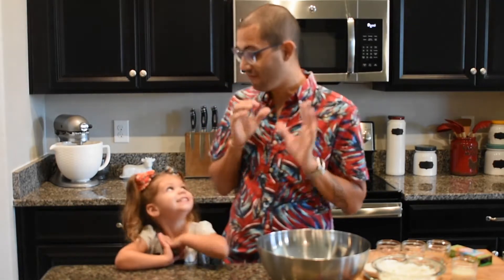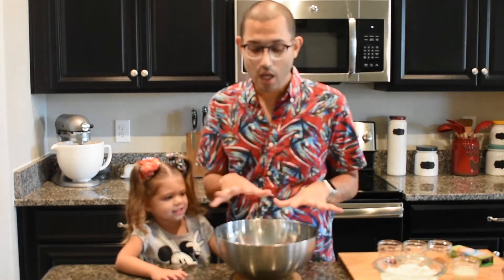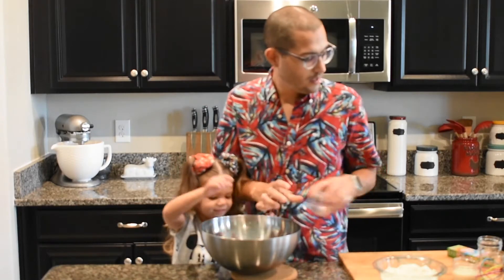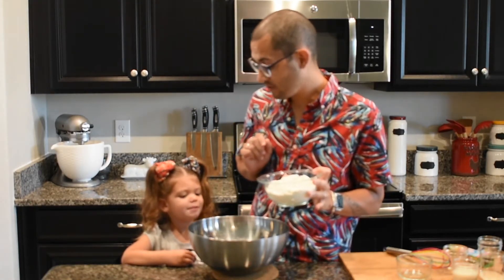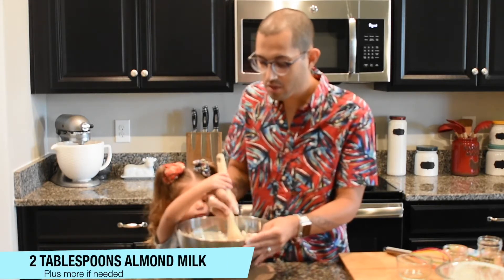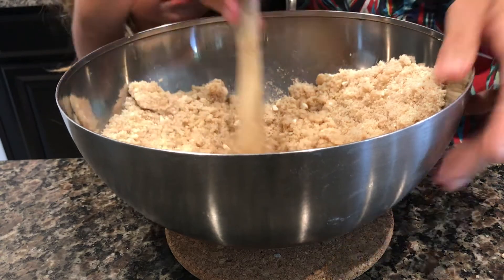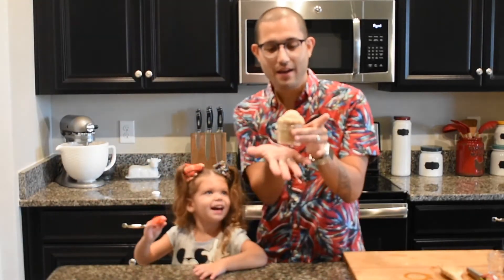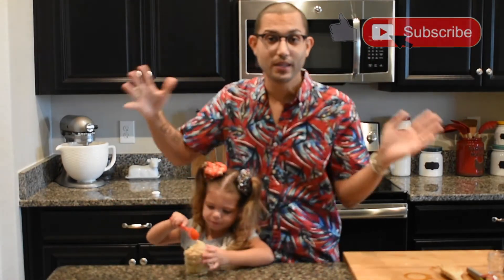Edible (VEGAN) Cookie Dough Recipe| Eggless & Dairy Free | Quick & Easy| Sweet and Delicious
It’s time for another sweet treat recipe. You’ll love this quick and easy edible (vegan) sugar cookie dough made with heat treated flour and no eggs! Simple to make and store for an indulgent treat anytime you crave it!
This cookie dough is also versatile and can be baked in the oven. All you have to do is set the oven at 350 degrees and bake for 8-10 minutes. Then, you’ll have some delicious sugar cookies. Now because there is no baking soda or baking powder the cookies won’t be exactly the same but trust me it’s still a yummy option.

As always, thank you for stopping by. We can’t wait to have you back next week for another recipes with a healthier twist. Hope you enjoyed this video!